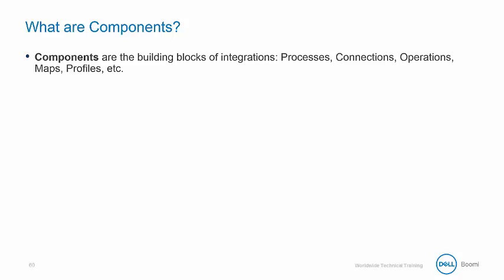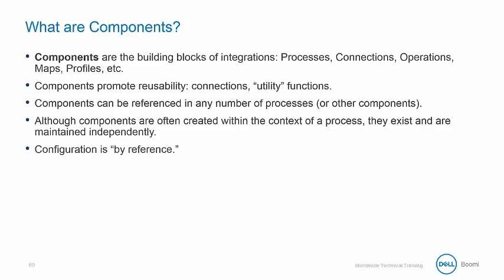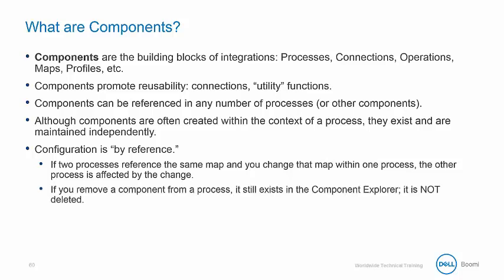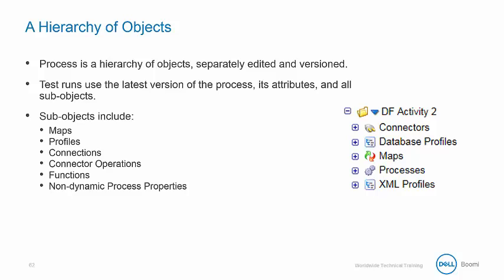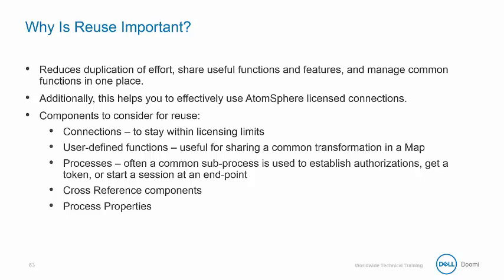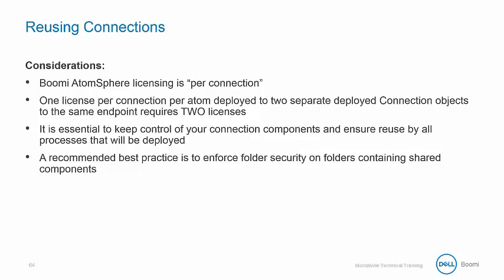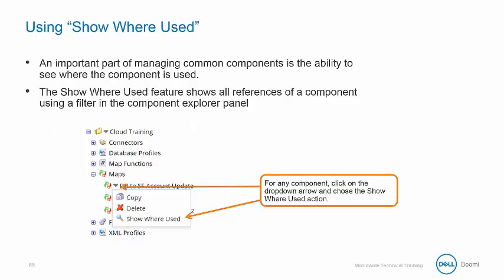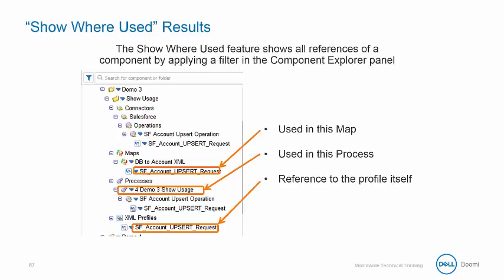Boomi Training Lecture #25 Associate developer - Development Lifecycle Build Components